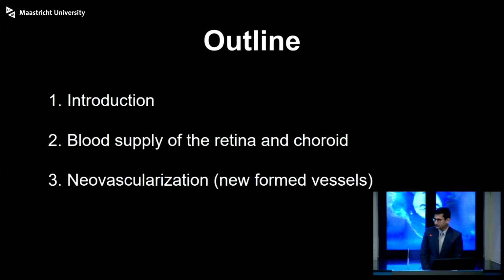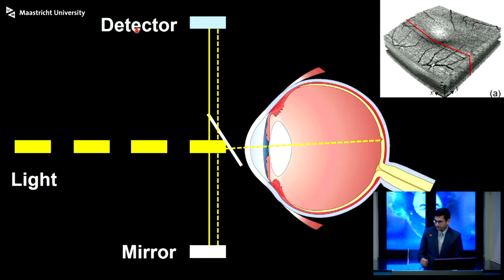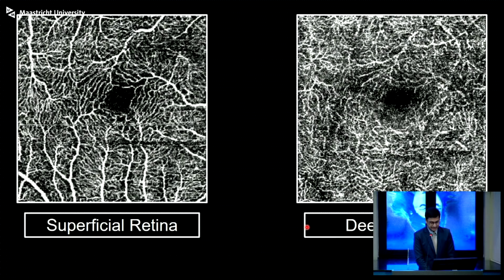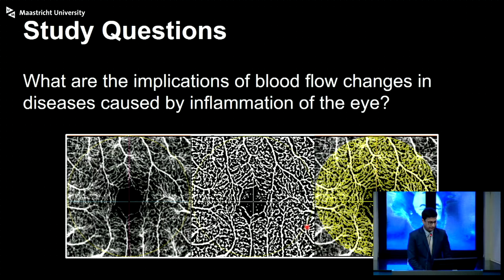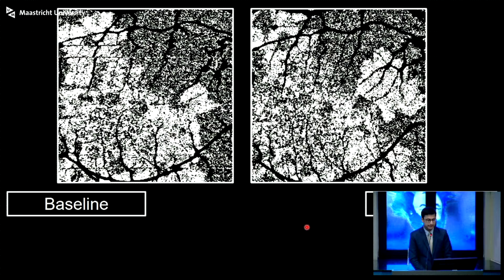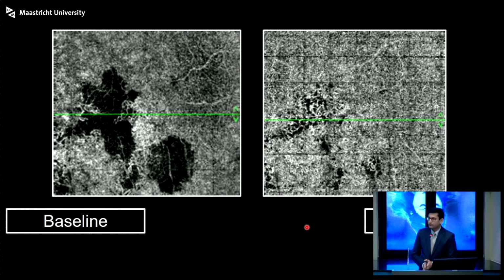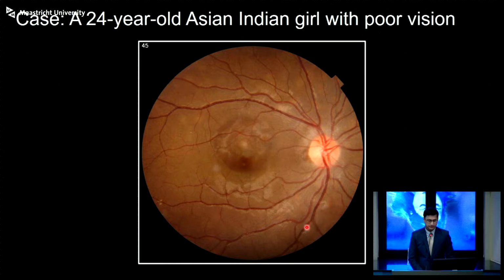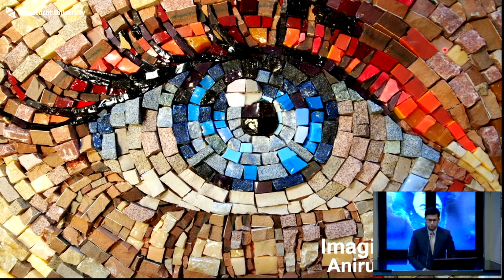Phd Defence of Anniruddha Agarwal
Phd Defence Anniruddha Agarwal,

IMAGING IN UVEITIS
USE OF OPTICAL COHERENCE TOMOGRAPHY AND OPTICAL COHERENCE TOMOGRAPHY ANGIOGRAPHY IN POSTERIOR UVEITIS